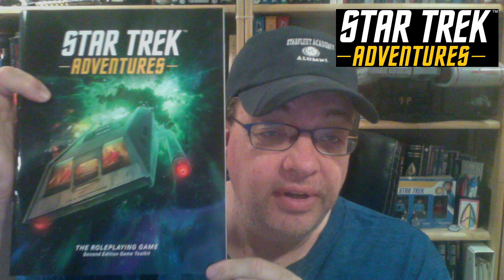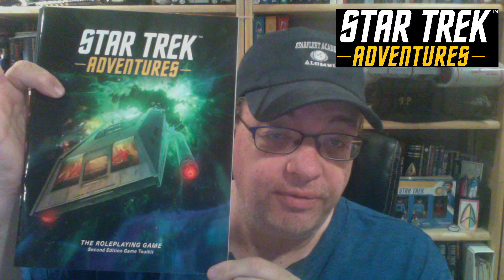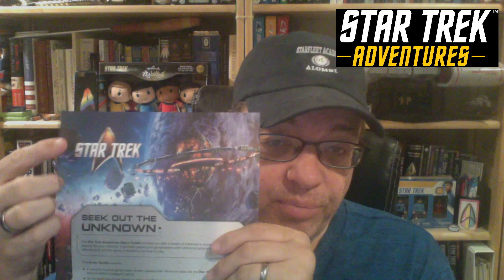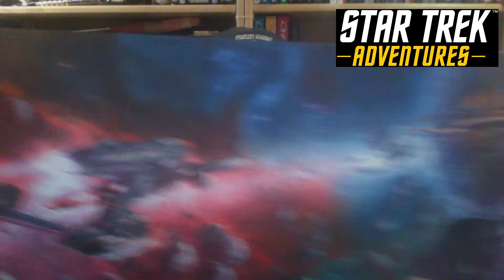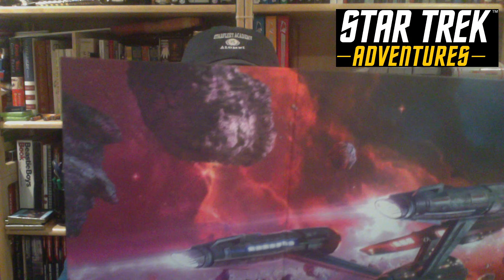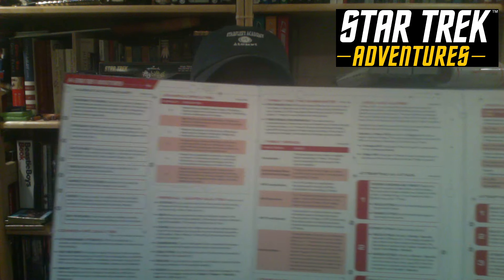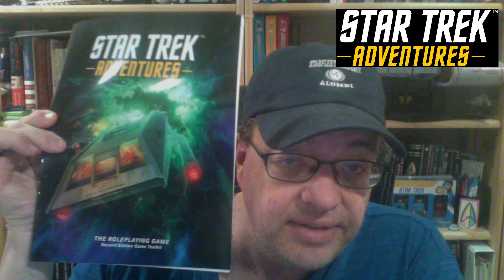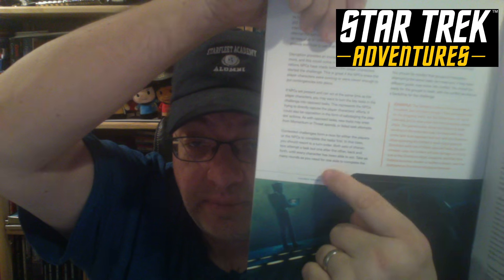Star Trek Adventures second edition Game Toolkit unboxing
Unboxing video of the print version of the Star Trek Adventures second edition Game Toolkit, presented by the project manager and line editor, Jim Johnson.